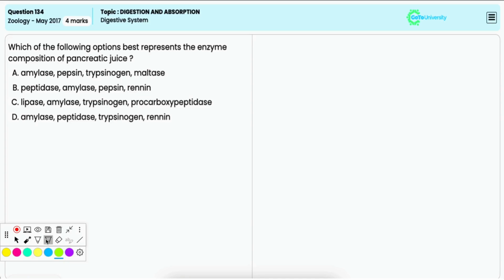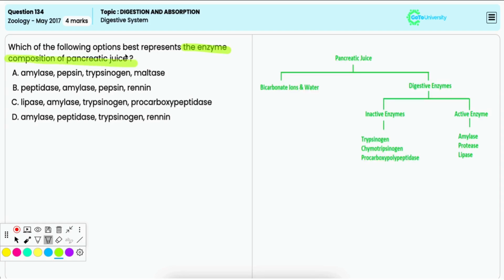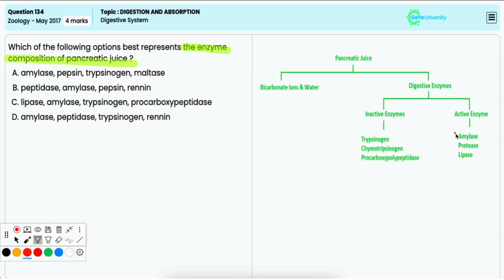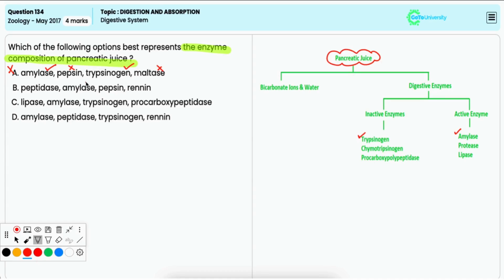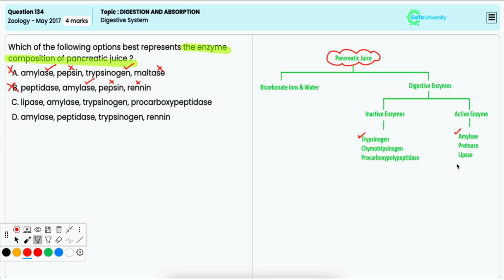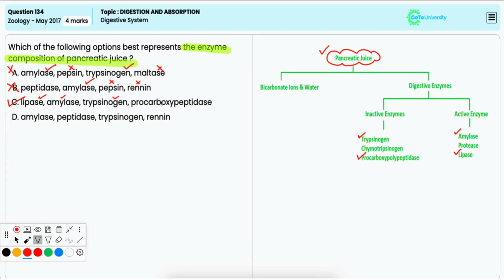The Process of Digestion NEET Zoology Q134 May 2017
Topic Name: [DIGESTION AND ABSORPTION] | [Digestive System] | [Practice Test]